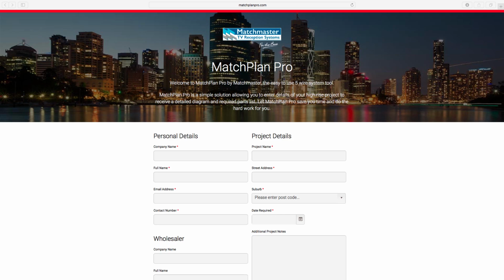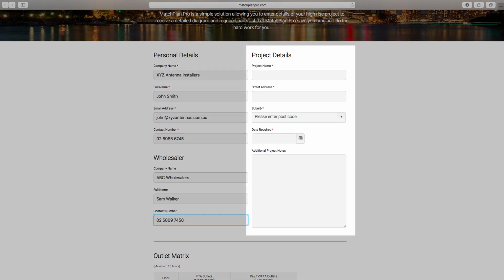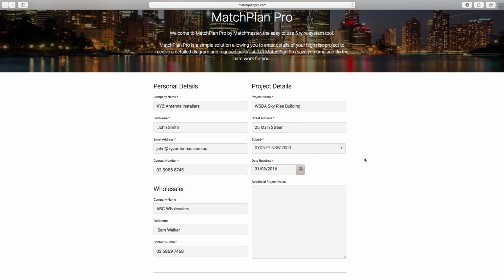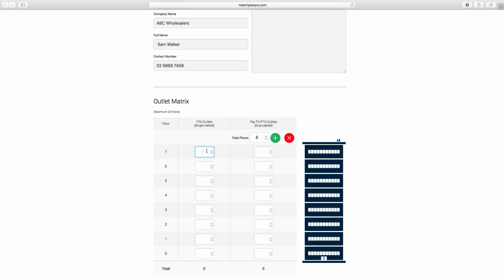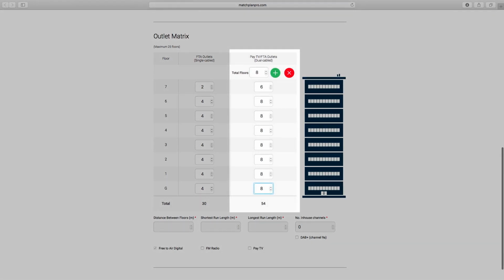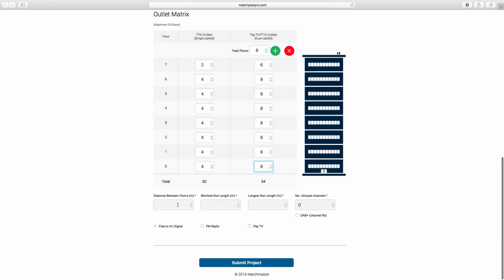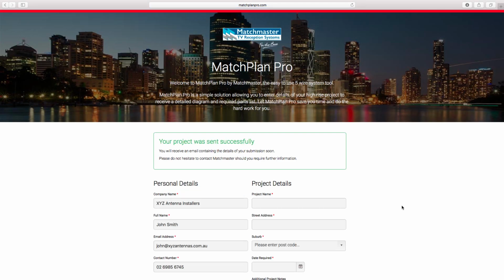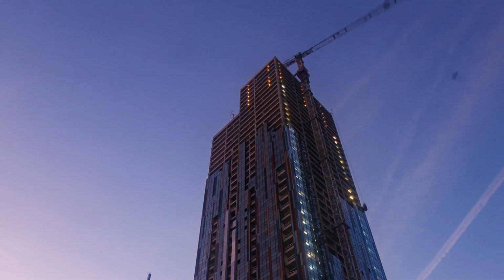MatchPlan Pro Get Started Video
Matchmaster's MatchPlan Pro is an easy to use five wire system design tool for satellite pay TV. MatchPlan Pro can be found at matchplanpro.com on mobile, tablet or desktop.

MatchPlan Pro allows you to submit details of a high rise building project, then receive a detailed schematic diagram and required parts list.

Let’s get started by going to your browser and typing in matchplanpro.com

Once you're on the MatchPlan Pro website, you will need to provide your individual details.

Next we will go down to the wholesaler’s section. This allows you to nominate a preferred wholesaler in your area which Matchmaster will liaise with when providing a quote. This also ensures stock availability for pick up via the wholesaler.

Project details. The project details will be included in a convenient line diagram and project parts that can all be used to provide your client with the projects scope followed by a quotation. The date required is the date you require all items to be picked up to complete the project and please don’t hesitate to add any specific detailed project notes so we can provide the best possible solution for your client’s project.

The outlet matrix is where MatchPlan Pro truly shines, in this section you will understand just how powerful a tool like MatchPlan Pro will become when quoting and providing estimates for future projects. Matchmaster’s MatchPlan Pro is designed to suit vertical high rises up to twenty-five floors and you can customise your projects floors by selecting the green plus symbol button or using the text field next to total floors.

In this example we will be designing an eight floor high rise building. MatchPlan Pro doesn’t require the number of units or rooms per floor but only the pay TV/FTA and FTA outlets for the entire floor. FTA outlets are single cabled outlets that provide free to air only output. Pay TV/FTA outlets are dual cabled for pay TV and free to air connections. Go down the building adding all your single and dual cabled outlets. Once completed you will find a pre-calculated total number of FTA outlets and pay TV/FTA outlets. Make sure these match your project requirements otherwise you will need to revisit each floors outlets.

When the outlet matrix is completed, move down to the final steps for MatchPlan Pro to provide you with a project parts list and line diagram. Add the distance in metres between riser floors. This is an average value. Estimate the shortest and longest cable run lengths required between wall outlet and riser. Then specify the number of in-house channels required for your project, plus tick if your project will be using DAB plus, and if you require a FM radio antenna and pay TV satellite dish.

Hit the submit project button. MatchPlan Pro will email you three PDF’s being a project details confirmation, estimated parts list and a detailed diagram of how your projects parts will be laid out per floor. Matchmaster will be notified of your project details and will contact you within the next twenty-four hours with a quote.

If you require any assistance using MatchPlan Pro, please contact your local Matchmaster sales representative or call to speak with one of Matchmaster’s engineers.